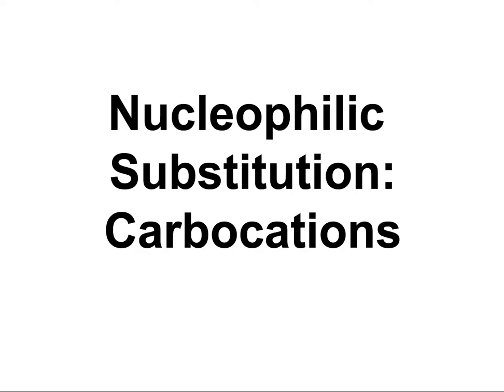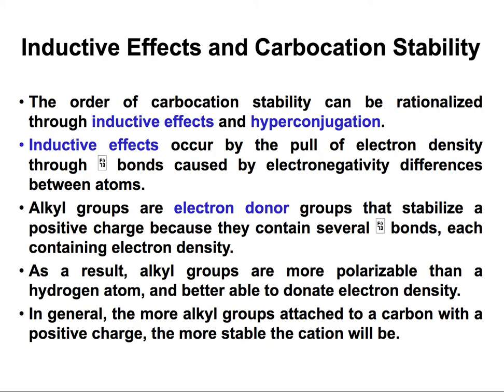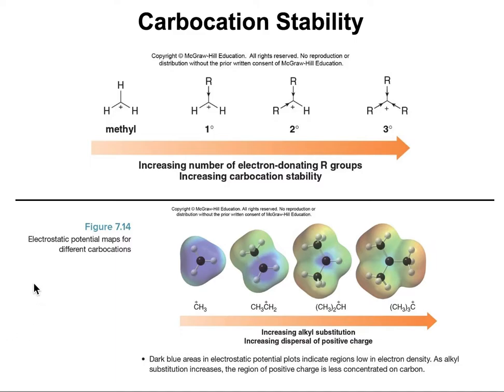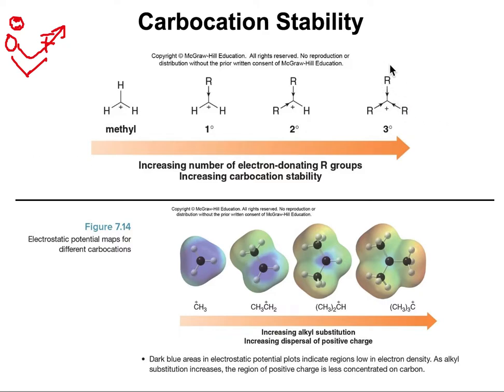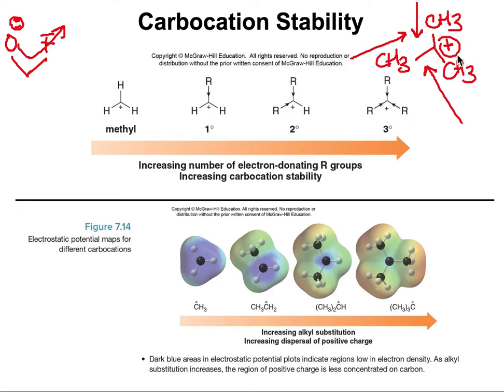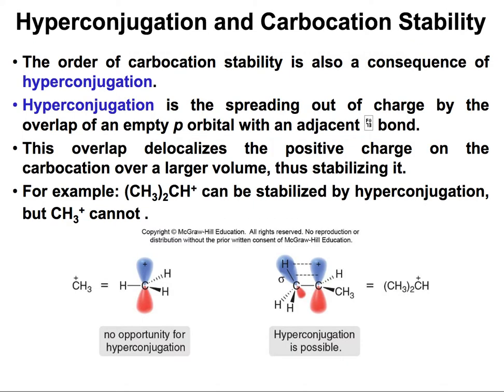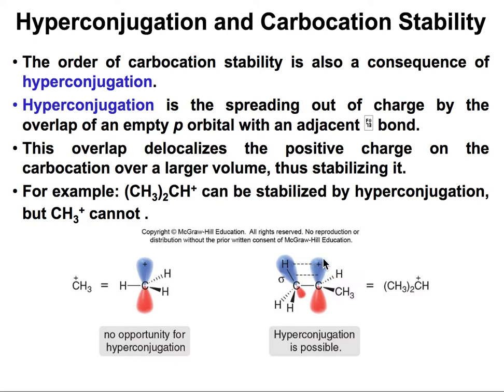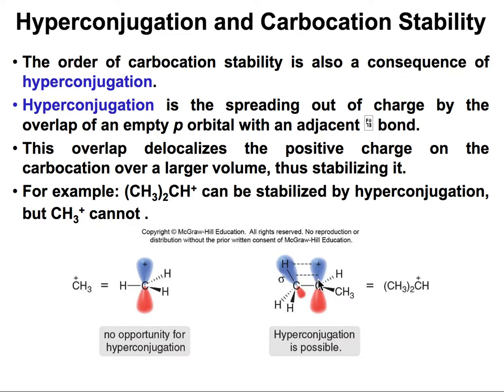Chapter 7: Carbocations